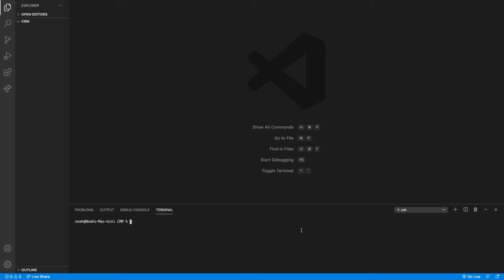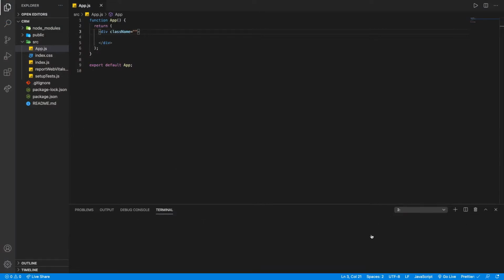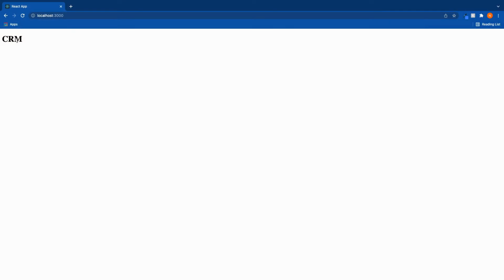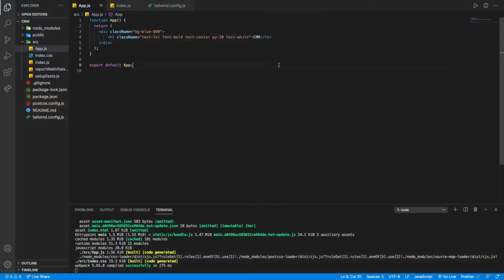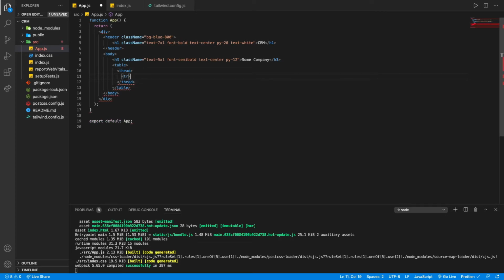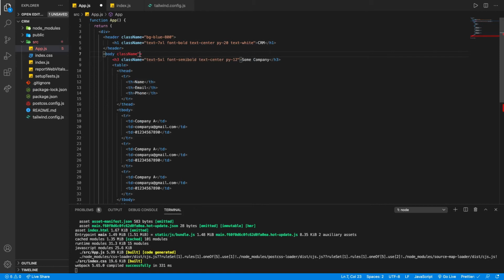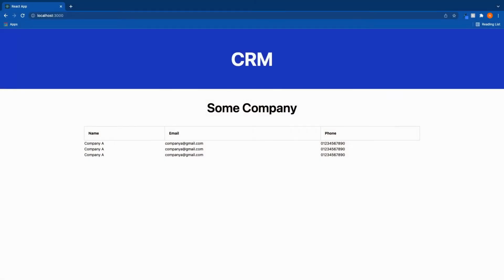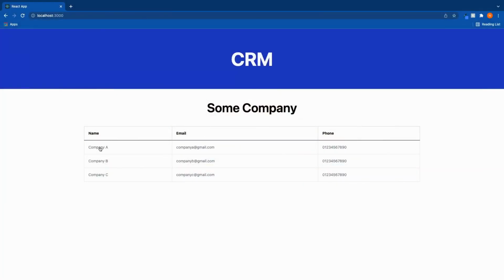Starting CRM Website with TailwindCSS UI | React CRM Website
Starting CRM Website with Tailwind UI | React CRM Website

In this video we look at using TailwindCSS for our UI of a new project, a CRM (Client Relations Management System). I choose TailwindCSS because I believe it has lots to offer and I generally prefer it to other competitors such as:
- Bootstrap
- Foundation
- Bulma
- UI Kit
- Milligram
- Materialize CSS